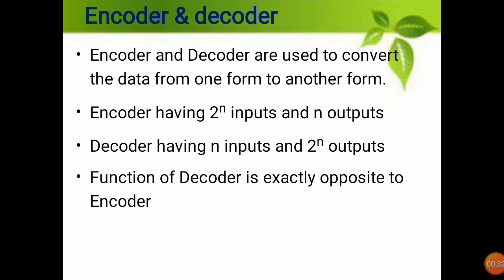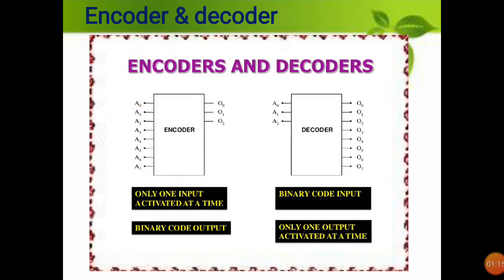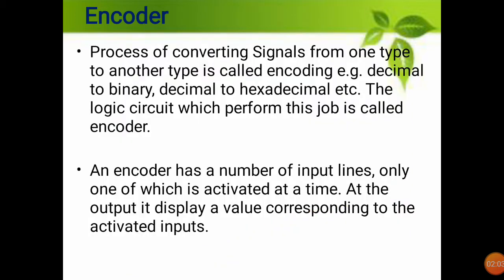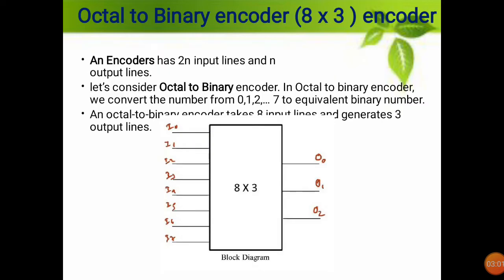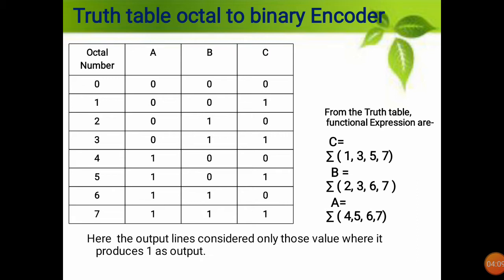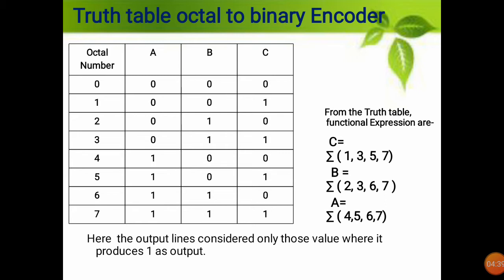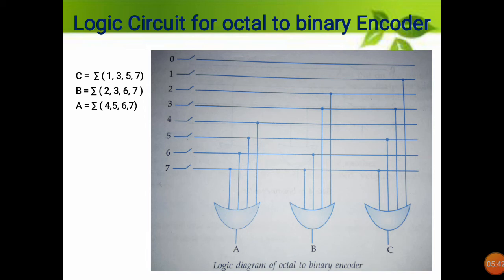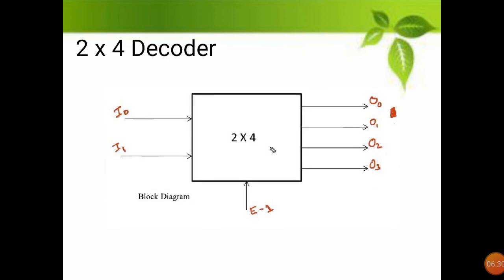KPSK STD XII Comp Encoder & Decoder Video16